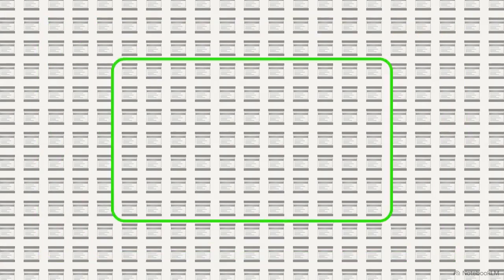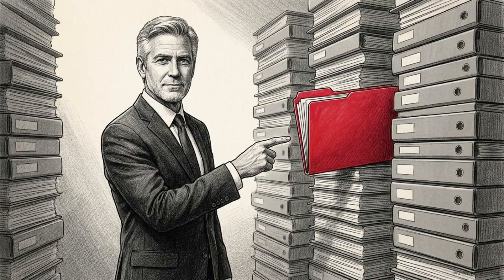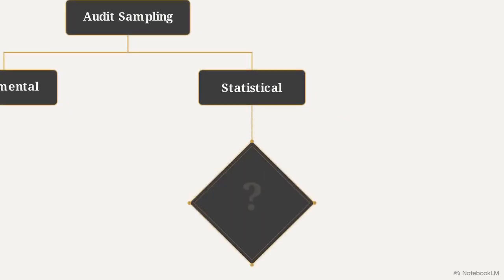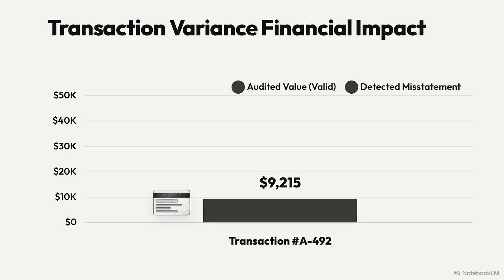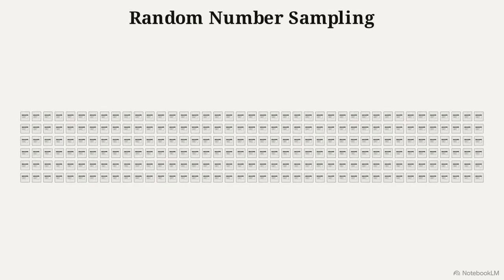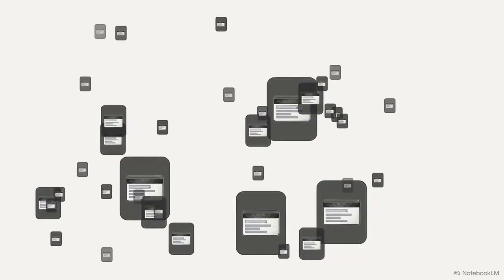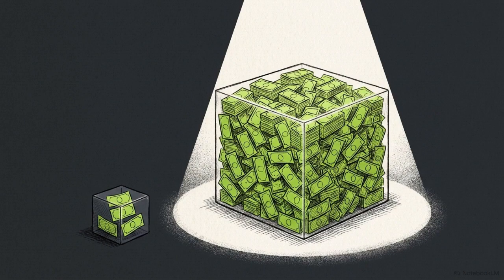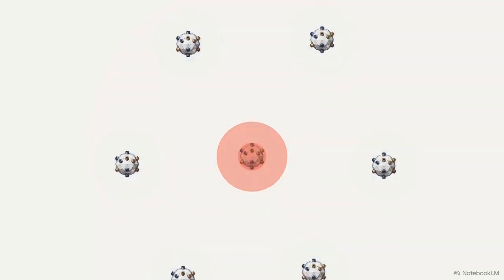The Audit Sampling Matrix Deriving the Optimal Selection Strategy